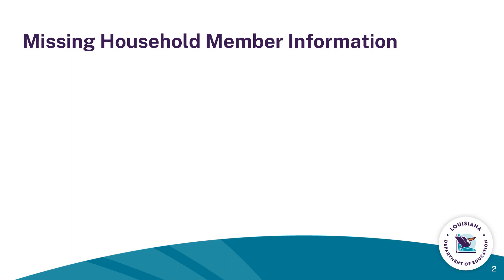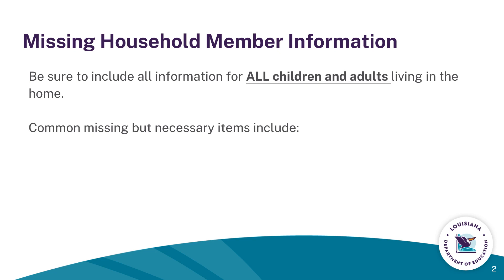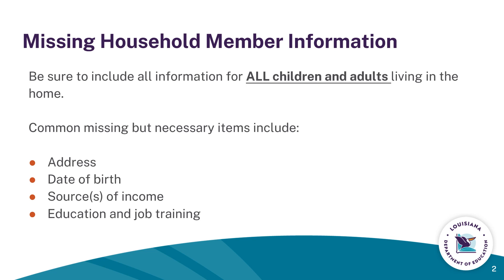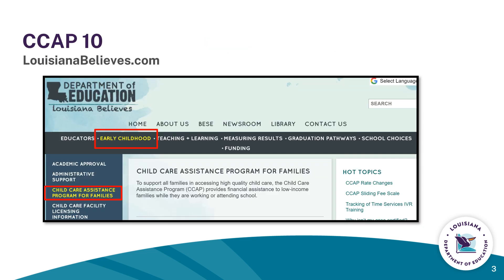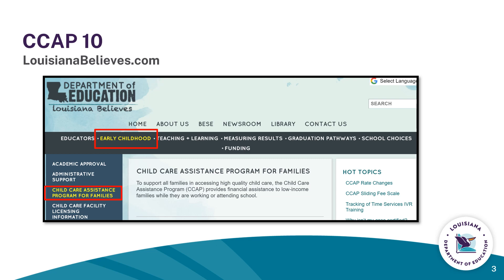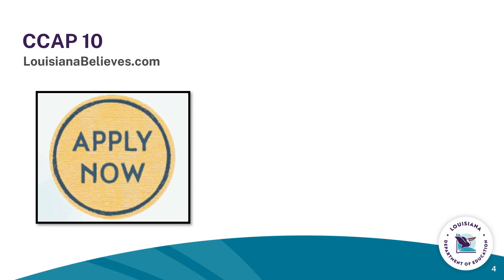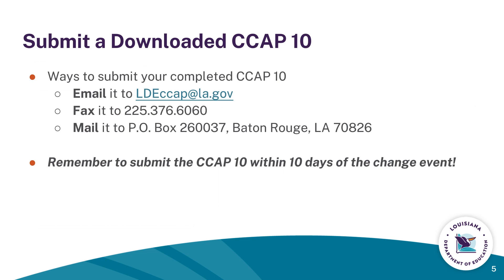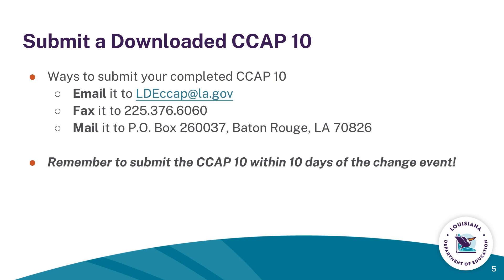06 Household members